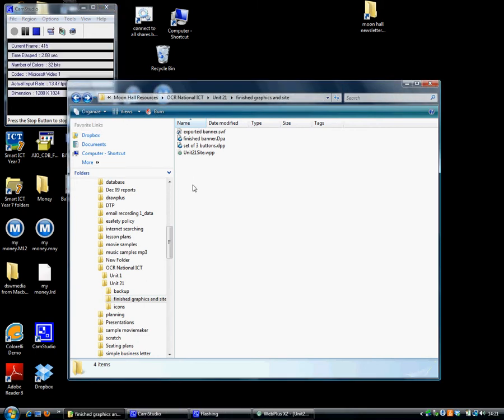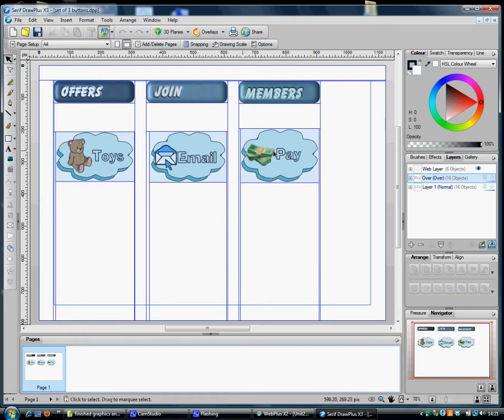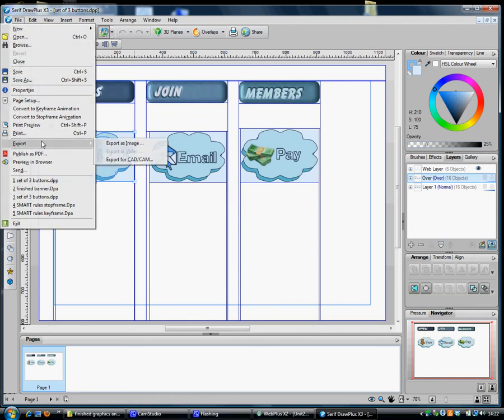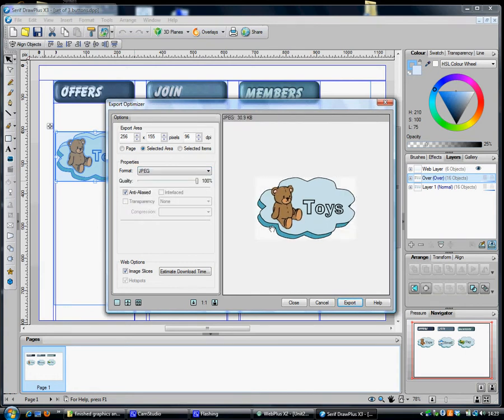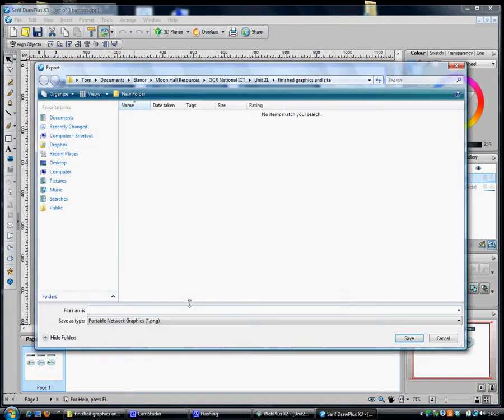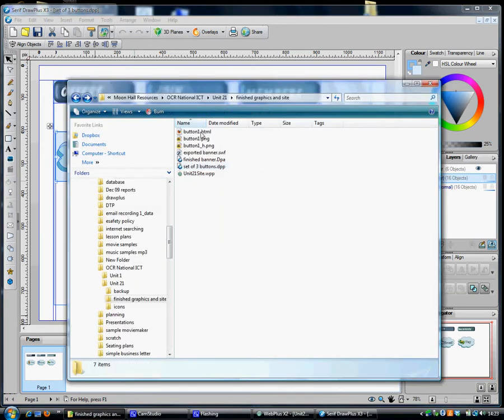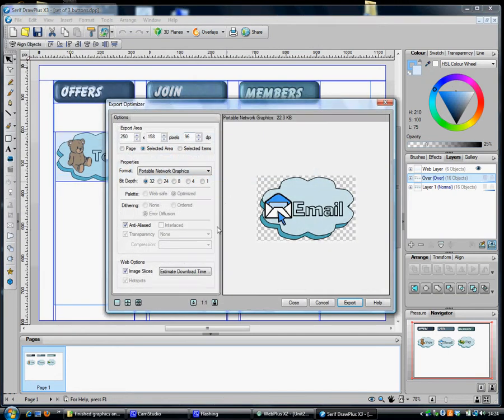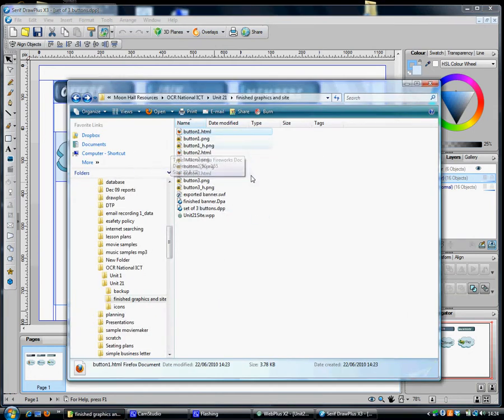Exporting buttons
OCR National Unit 21, exporting buttons from Drawplus to add to webplus page